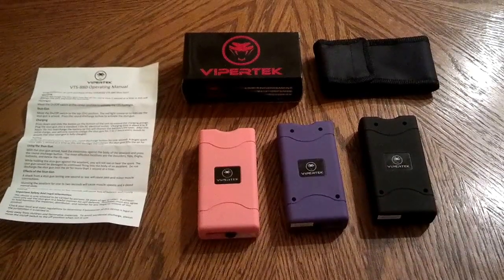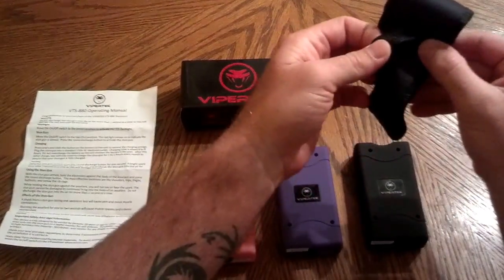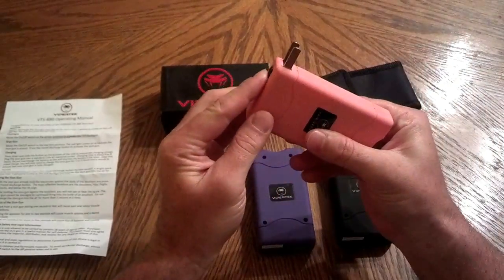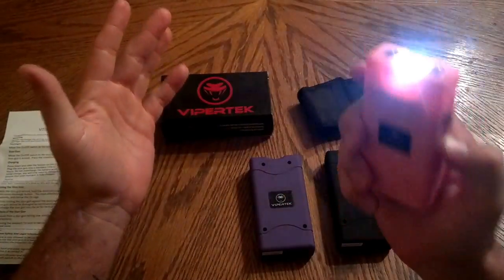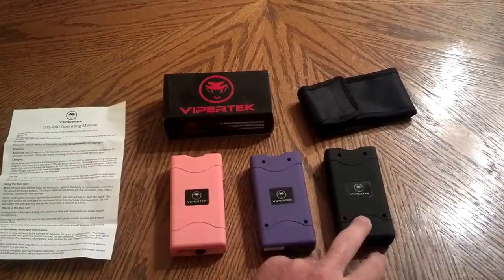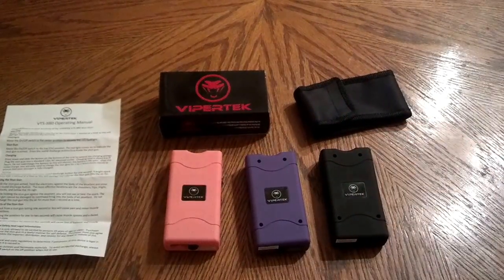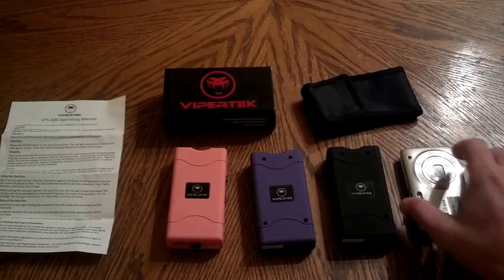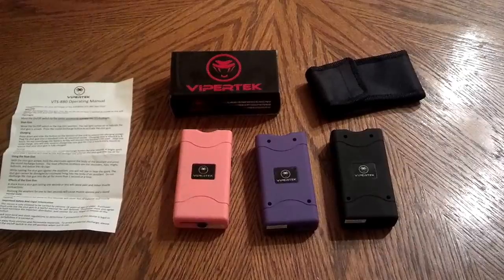7.8 Million Volt Stun Guns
Here are our 7.8 Million Volt Stun Guns we sell. We have them in pink, purple, and black. They have a built in flash light and built in charger. Every female needs one of these in case your car breaks down or you get a flat tire especially at night. And with the way the world is today! And they are smaller than the big bulky ones so they fit easily in purses ladies These will definitely make you feel safer having one. We sell all kinds of self defense items such as stun guns, pepper sprays, knives, batons, self defense keychains, and lots of other cool stuff.Like us on facebook to stay updated on our free drawings we have often, specials, and new items we get in